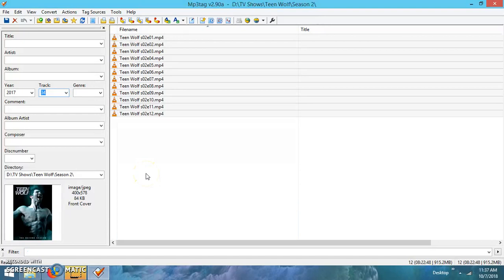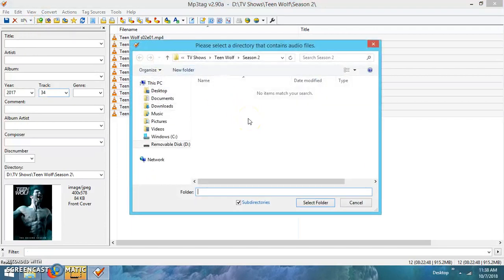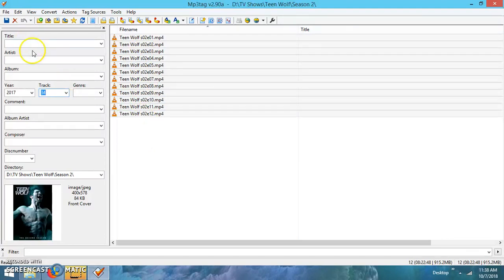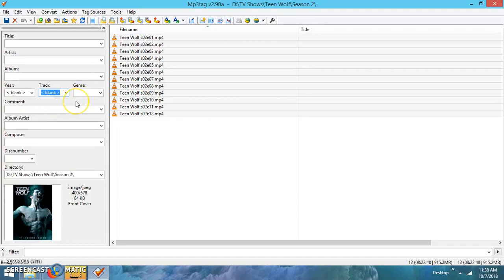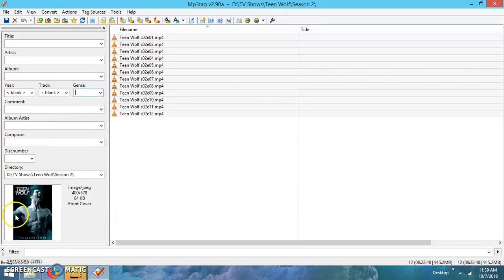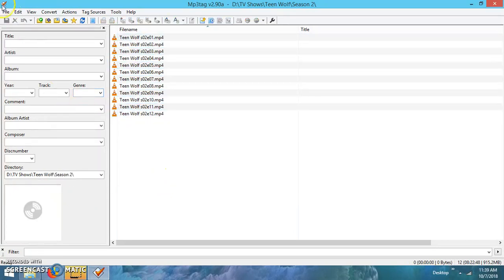Mp3Tag How To Video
In this video you will see how to change cover art for video files and how to also add extra information to mp4 video files. With a free program called mp3tag located